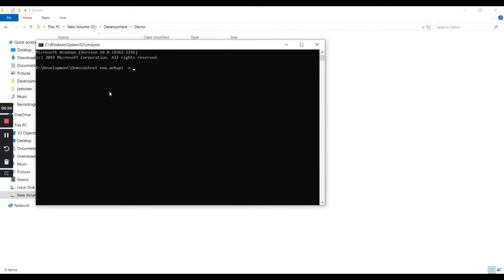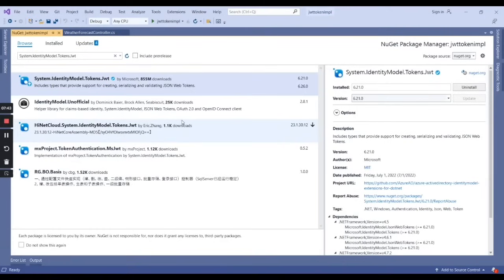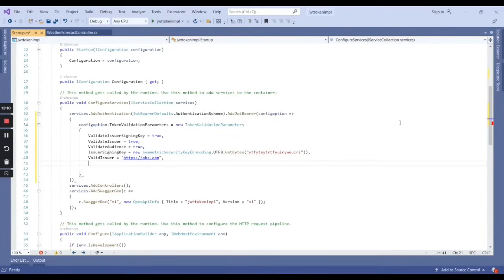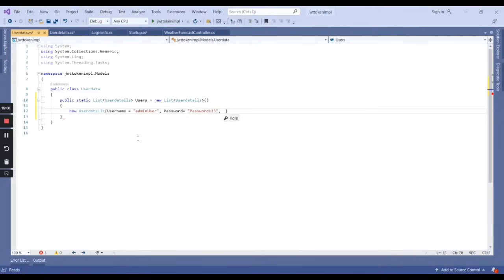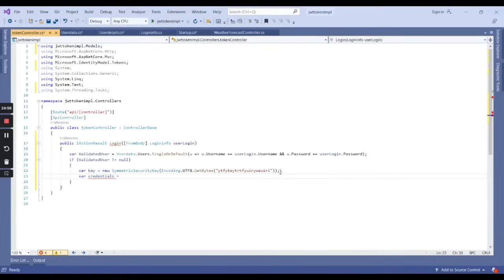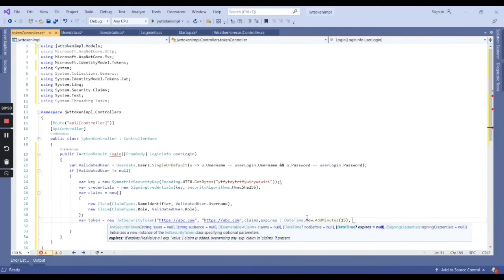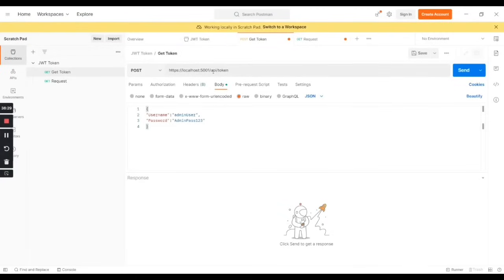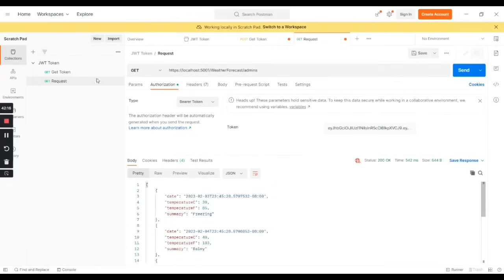Create JSON Web Token (JWT) in .Net Core Web API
In this Video we will create a JSON Web Token (JWT) in .Net Core Web API.

JSON Web Token (JWT) is an open standard (RFC 7519) that defines a compact and self-contained way for securely transmitting information between parties as a JSON object. JWT tokens are commonly used for authentication and authorization purposes.